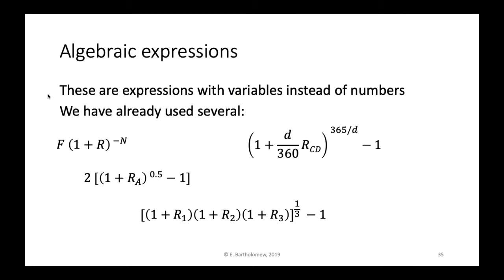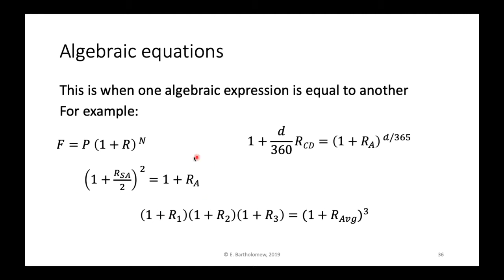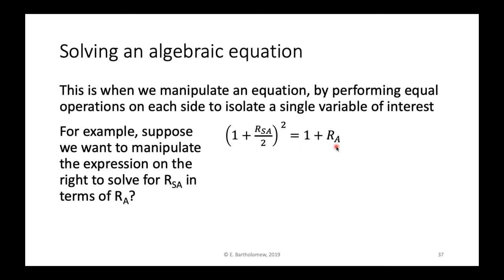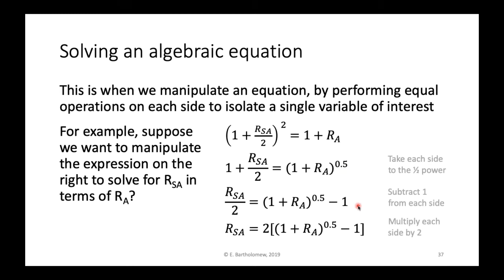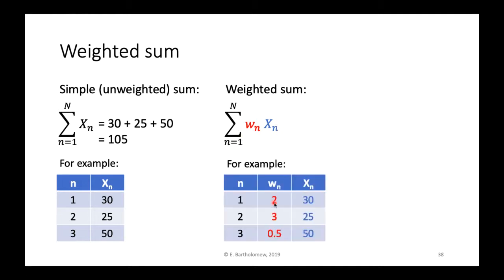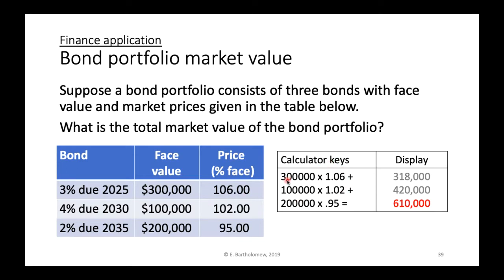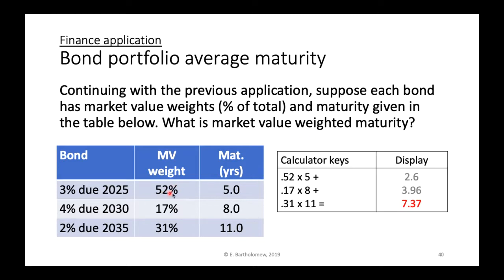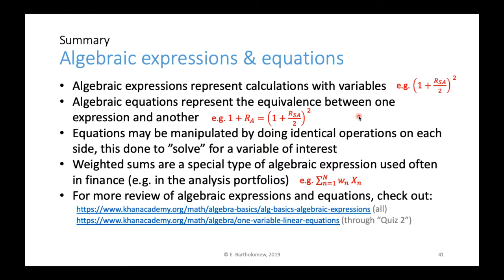MEF 5 Algebra